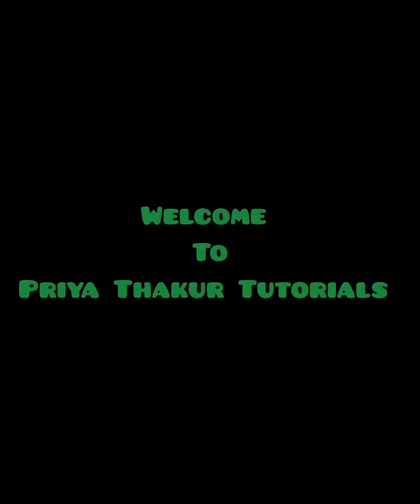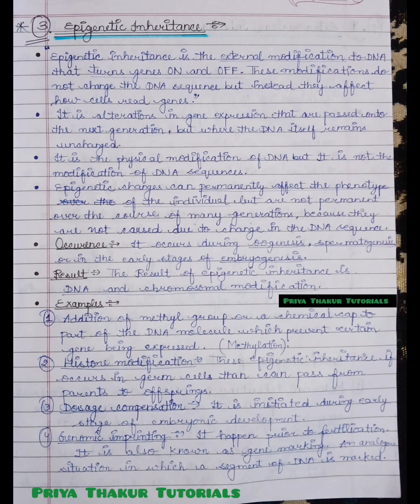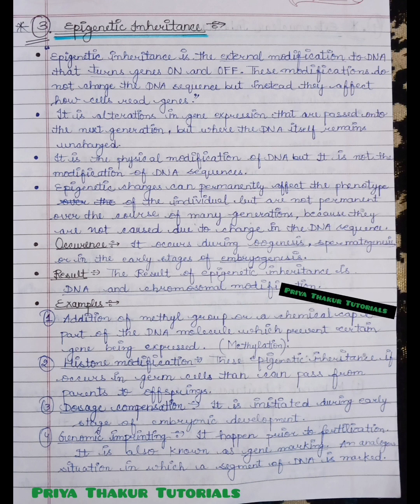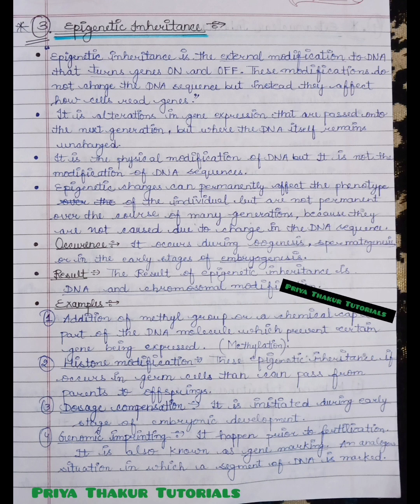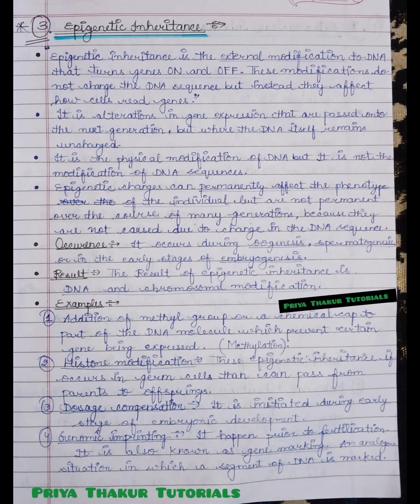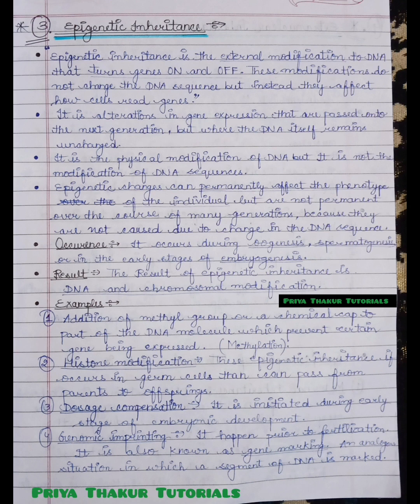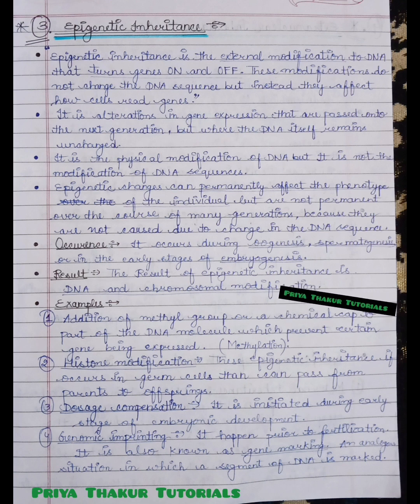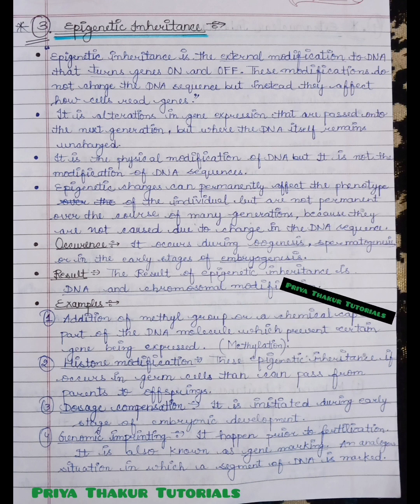Epigenetic Inheritance / Examples / Non-Mendelian Inheritance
Epigenetic inheritance
(Non - Mendelian inheritance)